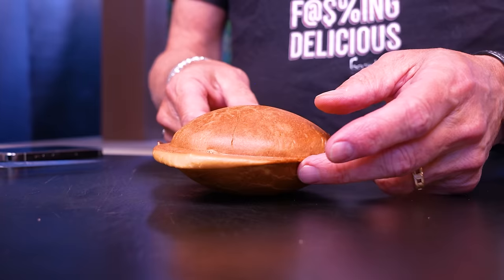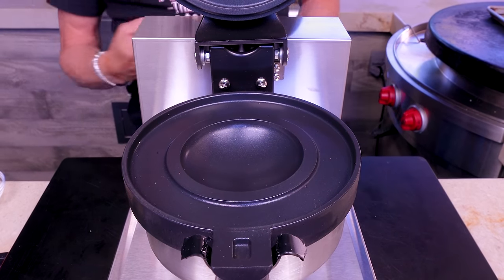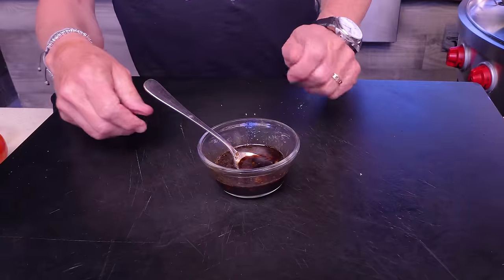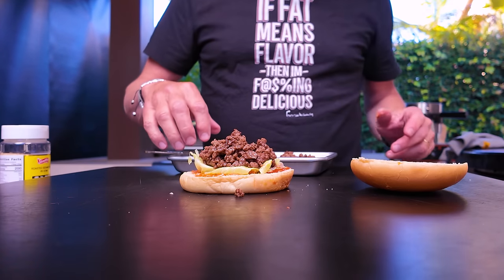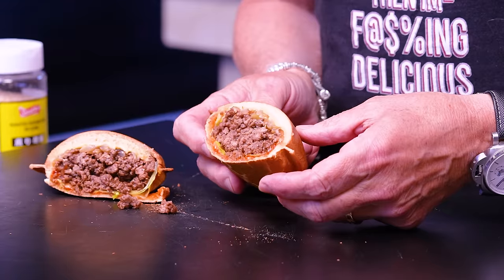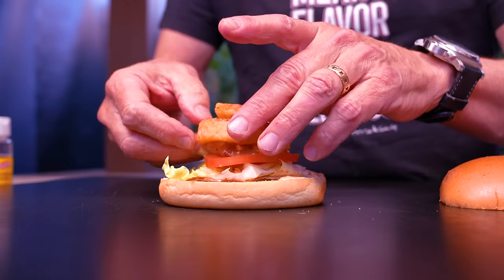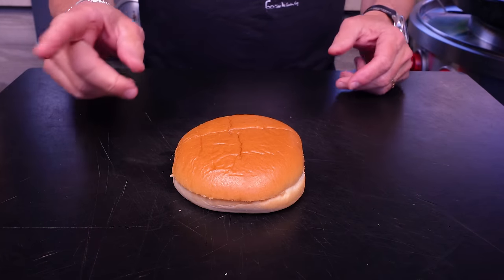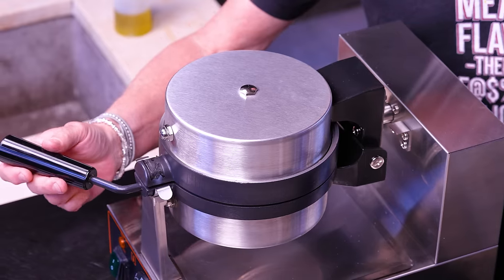THE UFO BURGER AT HOME...OMG! A REVELATION! 🛸🍔 | SAM THE COOKING GUY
UFO Burgers have blown up across Korea and now it's time to bring them home! Get ready to have your mind blown 🤯
🚨 OUR HOLIDAY SALE CONTINUES!

00:00 Intro
00:43 The UFO device
1:50 Cutting & Cooking Onion
2:50 Making Bulgogi Sauce
3:09 Cooking Beef
4:02 Making a Sauce
4:18 Building
4:54 UFOing the Burger
5:15 The Reveal
5:59 First Bite - Beef UFO
6:37 Cooking Chicken
7:22 Building
8:06 UFOing the Burger
8:29 The Reveal
9:09 First Bite - Chicken UFO
9:41 Building
10:31 UFOing the Burger
10:44 The Reveal
11:41 First Bite - Breakfast UFO
12:15 Outro